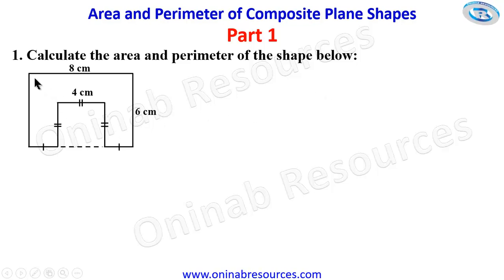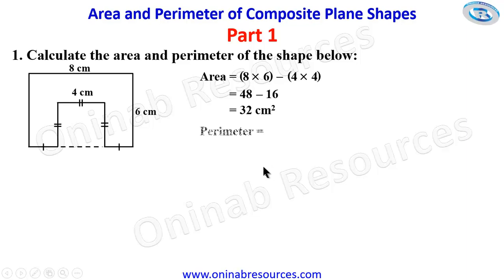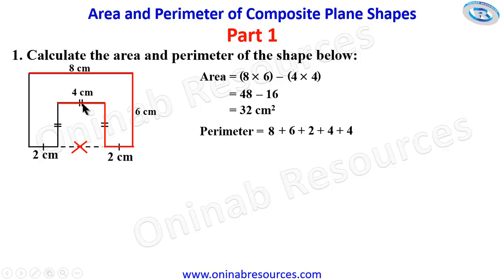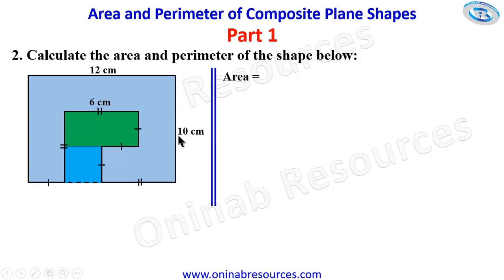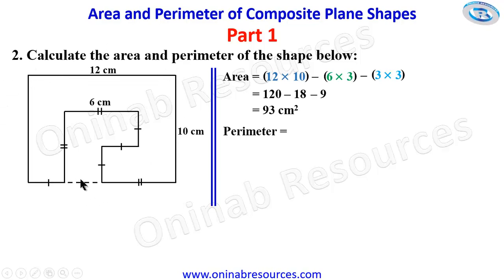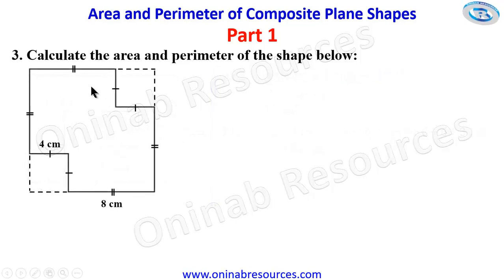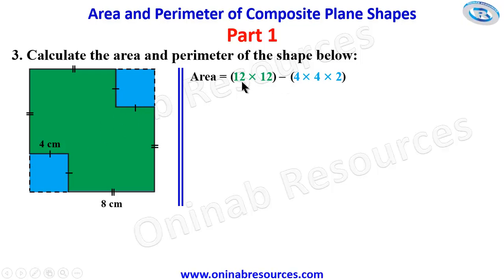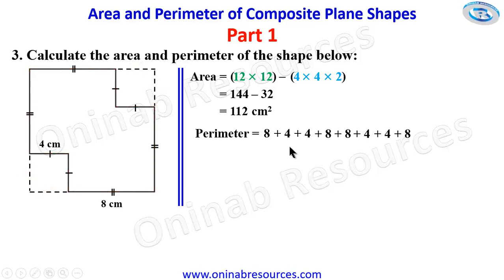Area and Perimeter of Composite Plane Shapes Part 1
The video covers the area and perimeter of plane shapes with respect to subtraction of areas given composite shapes comprising of rectangle and square.